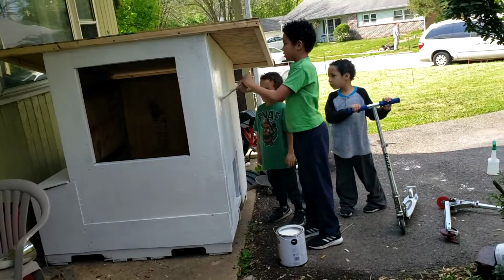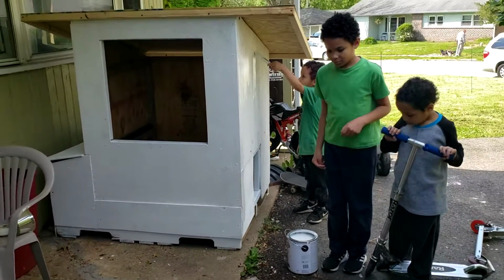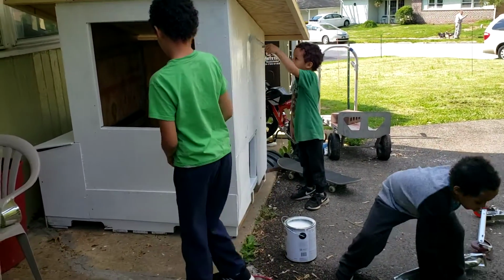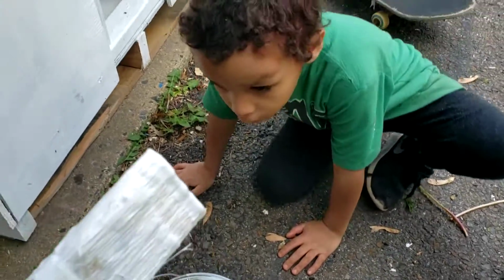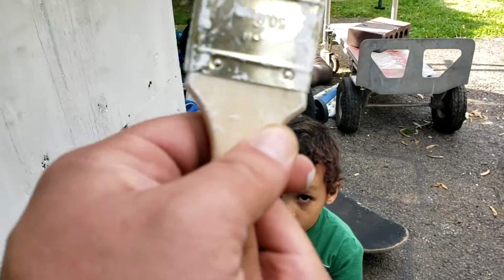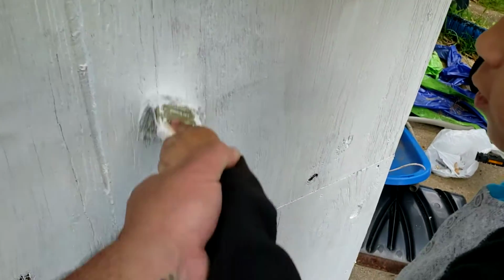July 27, 2020